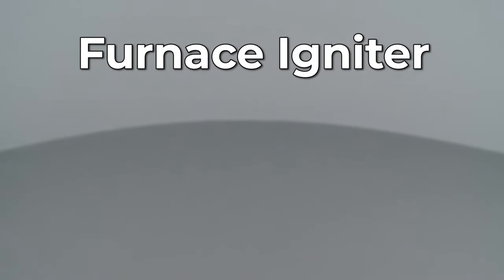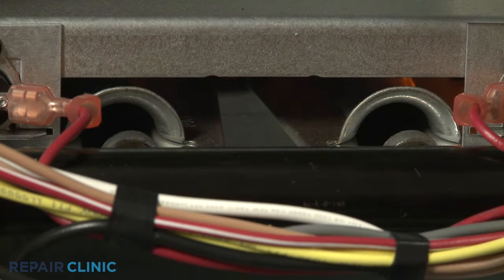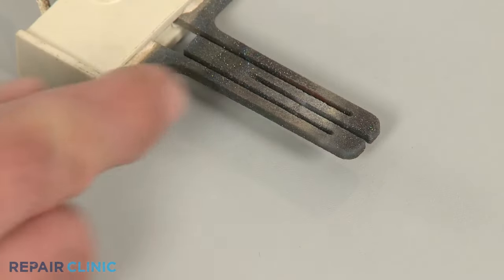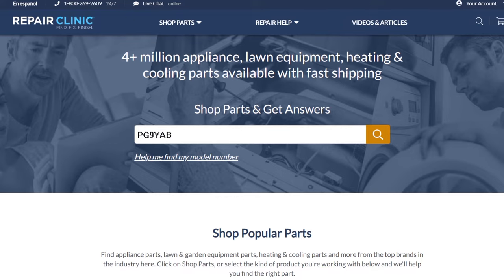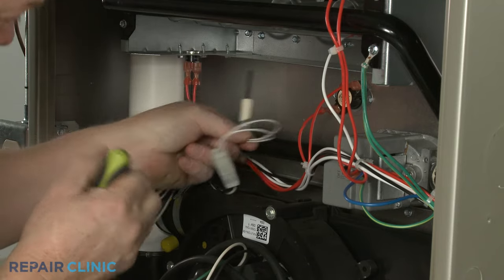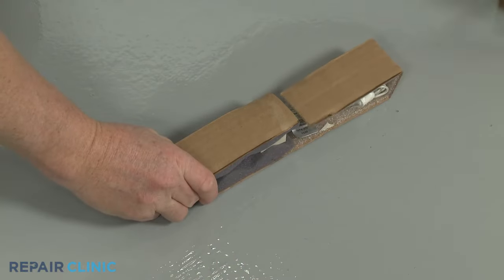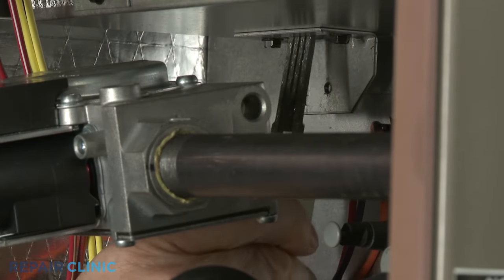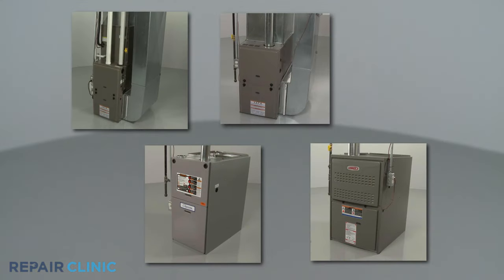Furnace Igniter Replacement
This video provides general information on how a furnace igniter works, how to test the part, where it is commonly located, and general installation guidelines.